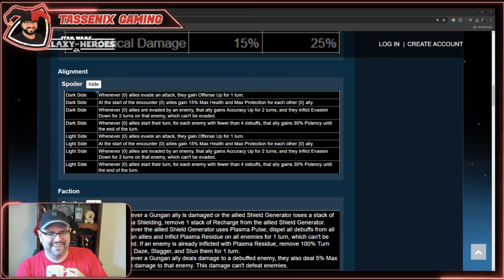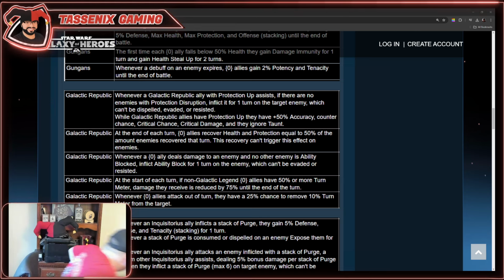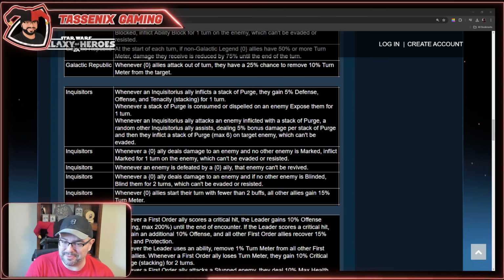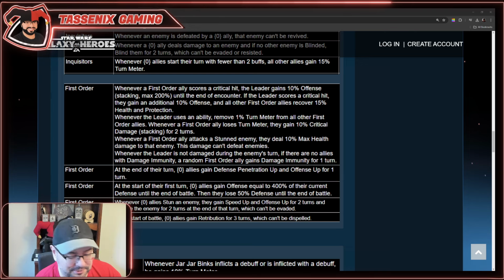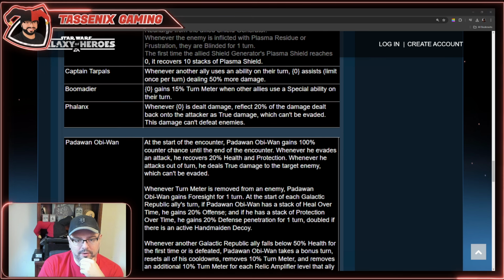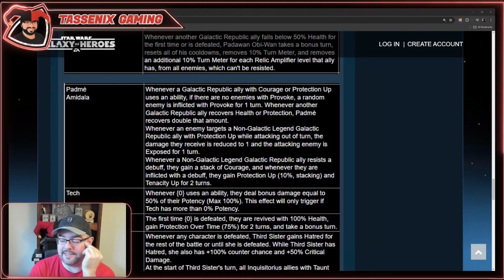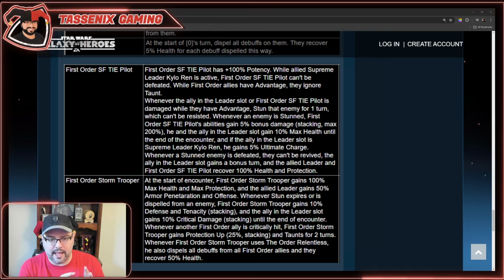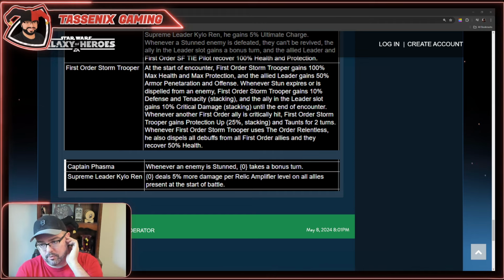Datacron Set 15 Review (with special guest Aesop Rock!)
Back again with Aesop Rock to get us ready for an interesting future... the return of bulk, but countered by very high Offensive stats, and with the expiration of Set 13's Doubt level 3 your Turn Meter teams are effective once more!

My Notes:
Stats:
- Somehow, the bulk level 3 has returned.
- Offensive stats galore, but Armor Penetration scaling really outpaces Crit Damage for physical attackers.

Level 3 (Alignment):
- Whether Dark or Light side, the bulk level 3 will almost certainly be your default choice.
- Potency Up level 3 may be useful for certain applications of Bad Batch or GAS.

Level 6 (Faction):
- Gungans: Long Text HOOOOOOOOOOOOOOOOOOOOO!
- Galactic Republic: Protection Disruption and 75% damage reduction are the best two, honorable mention to Ability Block.
- Inquisitors: Long Text HOOOOOOOOOOOOOOOOO!
- First Order: Long Text HOOOOOOOOOOOOOOOOO!

Level 9 (Characters):
- Jar Jar: Likely the best option for Gungans on Offense.
- Boss Nass: Likely the best option for Gungans on Defense.
- Padawan Obi-Wan: Enjoy it if you whaled for it!
- Padme: Absolutely ridiculous cron, a must have!
- Tech: Nice to have for Bad Batch if you're using a lot of them.
- Third Sister: This cron is pretty good, but maybe only second best compared to...
- Ninth Sister: Absurd bulk addition to the team, true damage threat and AoE TMR.
- FOSF: For the very first time, FOSF will be tied at the hip to SLKR. Another must-have!
- FOST: If you're inclined to run a First Order defensive split, this could have some use.

0:00 Title
0:06 Intro
1:08 Stats
3:15 Alignments
6:45 Factions
23:39 Characters
50:20 Wrap Up